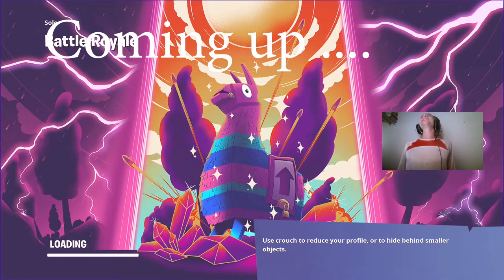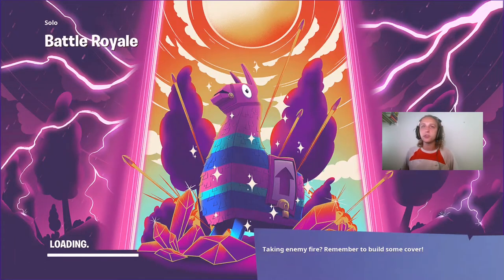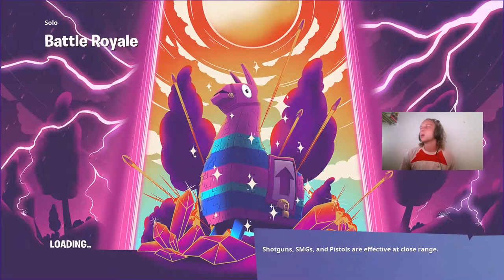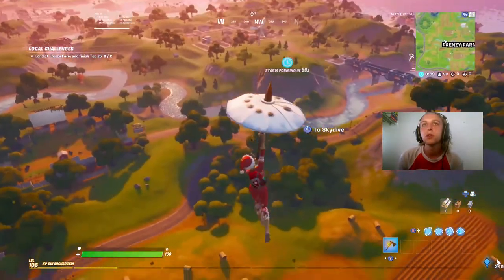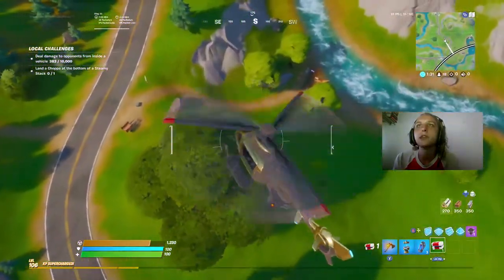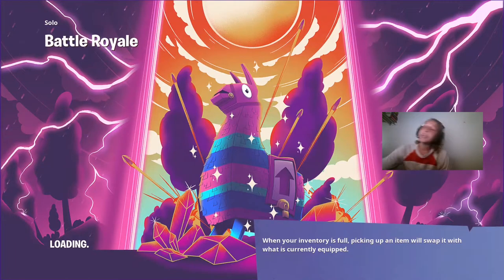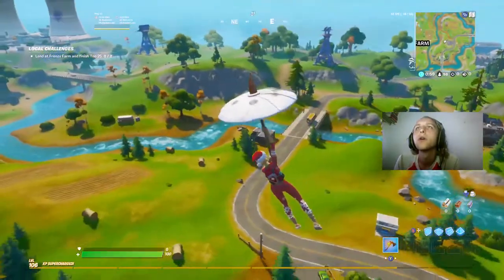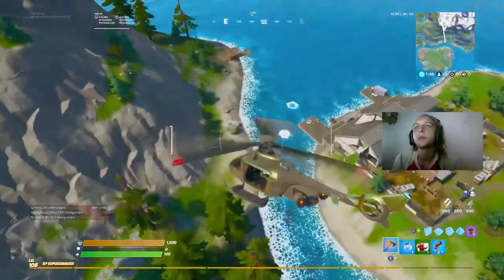Finding 3 LLAMA's in a *SINGLE GAME*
Finding 3 LLAMA's in one game. Today we find 3 LLAMA's in one match of FORTNITE. Fortnite challenge to FIND 3 LLAMAS.
This video also serves as a guide on HOW TO FIND LLAMAS!
Finding 3 LLAMA's in Fortnite, IN ONE GAME!
How to find Llama's on console, in this case xbox.
How to find Llama's in Fortnite on console or xbox.
How to find Llama's in Fortnite season 3, finding 3 Llamas in FORTNITE!